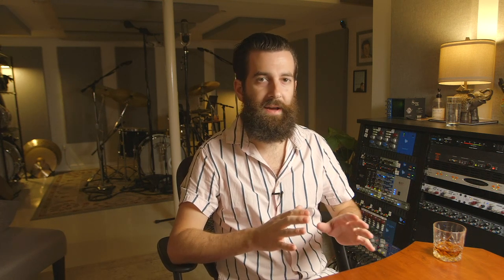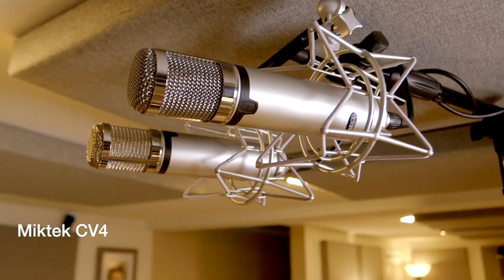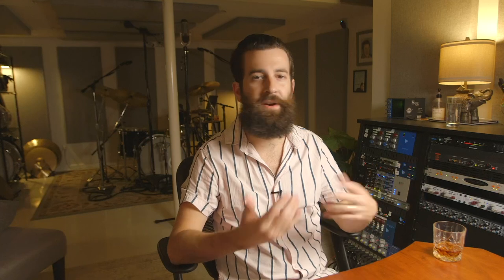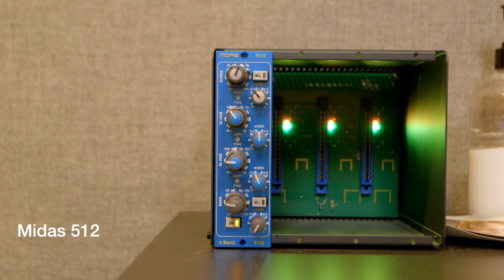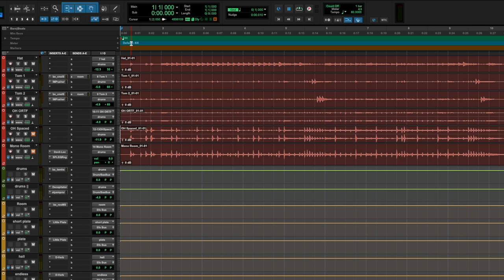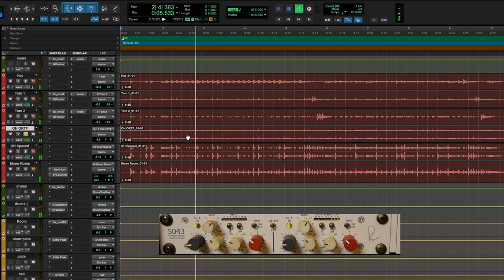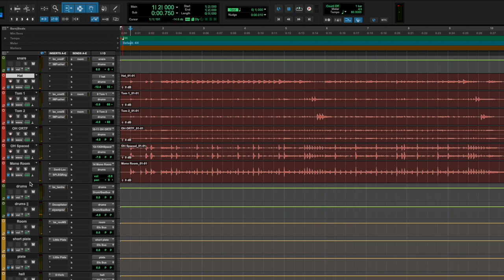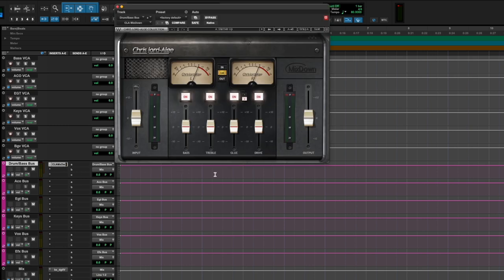don't overlook your overheads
In the final video of the series, I explore different overhead mics, their placement, and processing. Let me know what you'd like to see in upcoming videos!

0:00 COMPARISON
1:15 INTRO
1:36 DISCLAIMER
2:11 MIC SELECTION
3:35 MIC PLACEMENT
5:05 STAGG JR.
5:08 MIC PROCESSING
7:47 PROTOOLS
8:19 OVERHEADS FOR BRIGHT AND LOUD SONG
12:27 OVERHEADS FOR DARK AND QUIET SONG
14:30 FINAL THOUGHTS